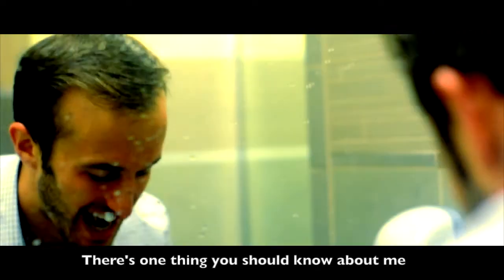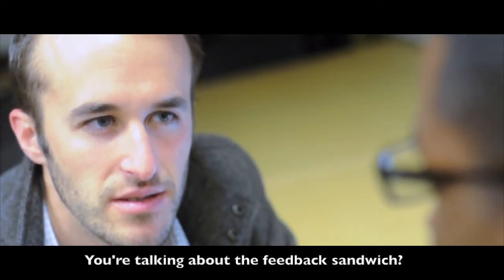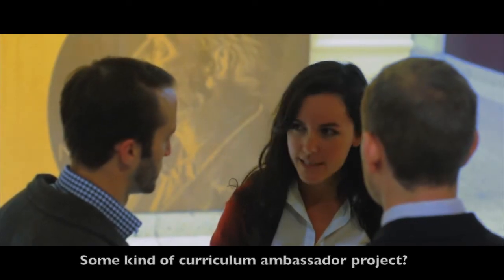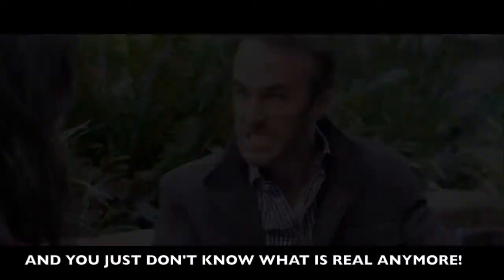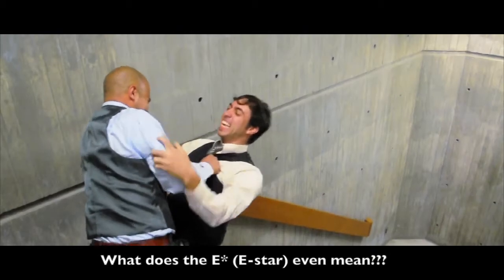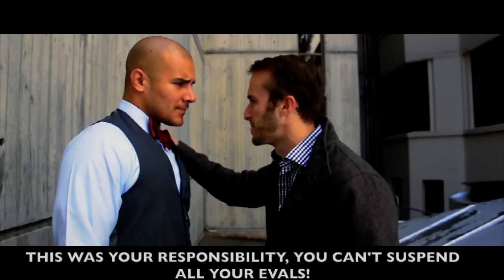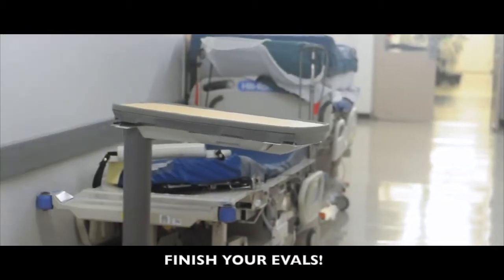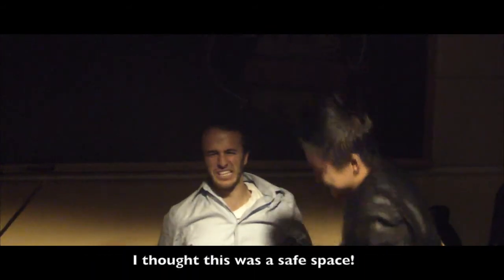UCSF Class Play 2012 - Feedback-ception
Made for the UCSF Class Play 2012; produced by SOM Class of 2015